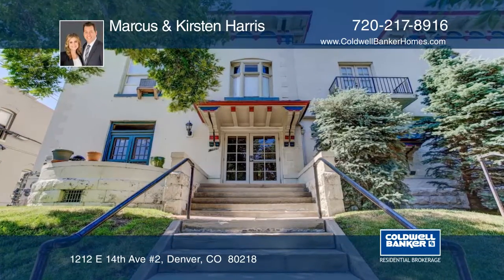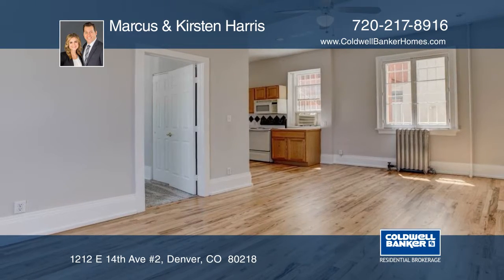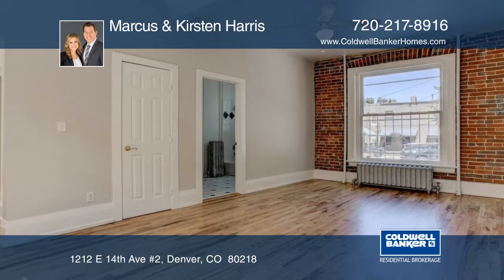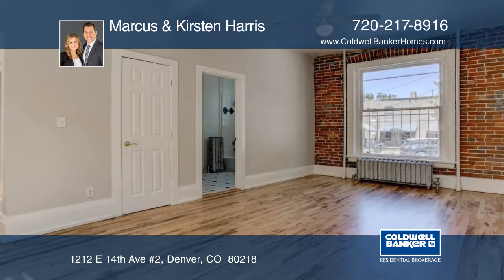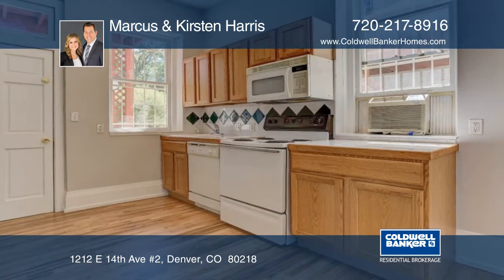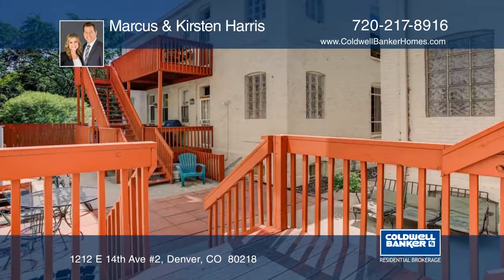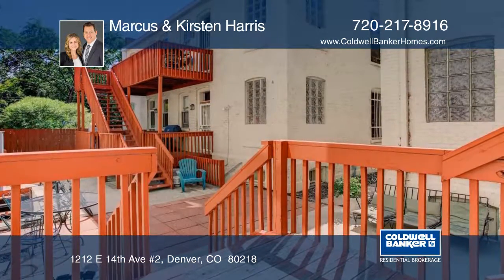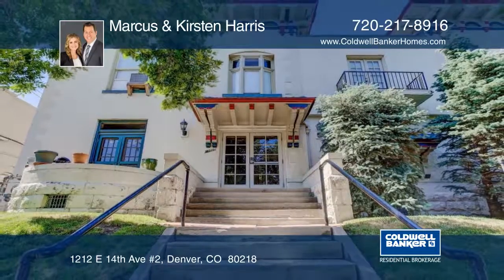Marcus & Kirsten Harris presents 1212 E 14th Ave #2 Denver, CO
1212 E 14th Ave #2, Denver, CO

This turn-of-the-century condo is loaded with charm, situated in the heart of Capitol Hill! Exposed red brick, tall ceilings, gleaming hardwood floors, fantastic curb appeal and the details that can only be found in 1901 craftsman construction! This home boasts a large bathroom, open floor plan, plenty of storage space within and a large storage room/locker, washer/dryer hook-ups, a private deck and a fantastic courtyard. The HOA covers water/sewer and heat, you just need to pay the electric bill. This is truly a rare find, don't wait to see this spacious condo!